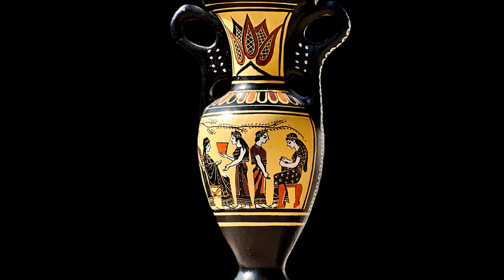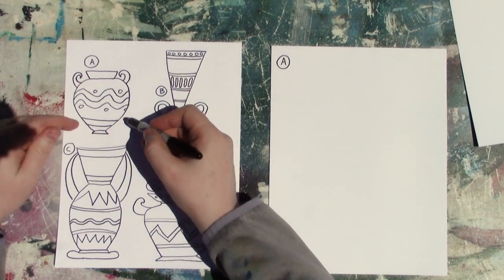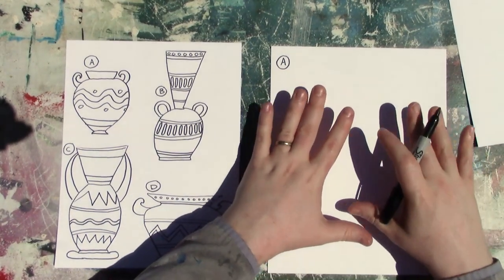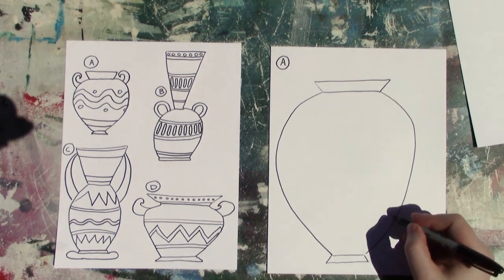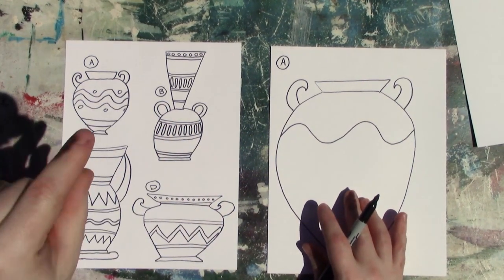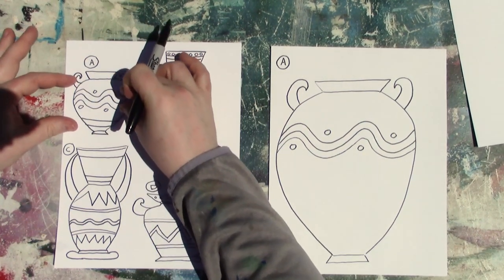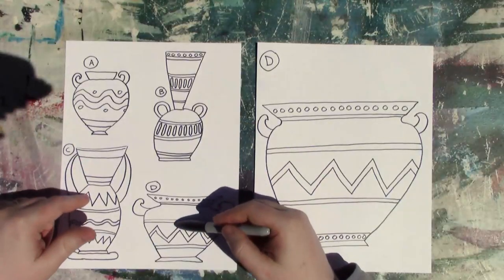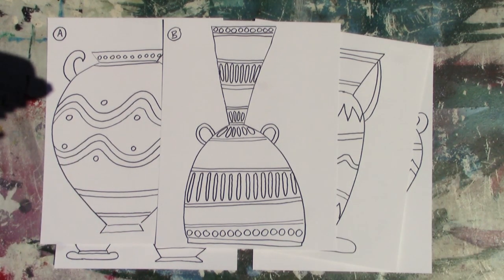Greek Pottery - Drawing with Symmetry and Patterns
In this lesson, we look at ancient Greek pottery as a reference, and we learn four different ways to draw simple pots with symmetrical designs and geometric patterns.

How to draw Pot A: 2:01
How to draw Pot B: 6:35
How to draw Pot C: 10:18
How to draw Pot D: 13:21